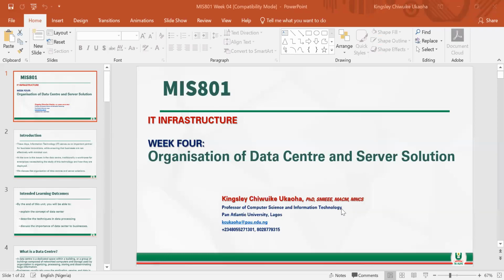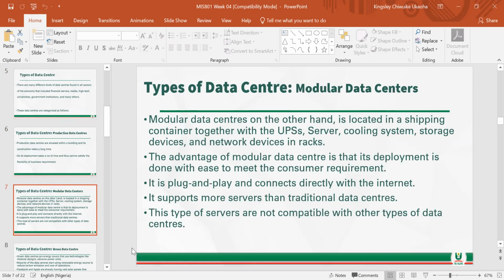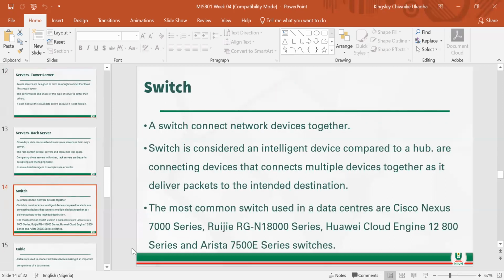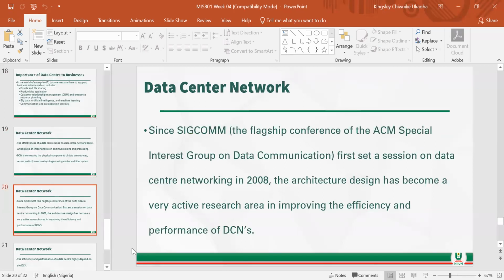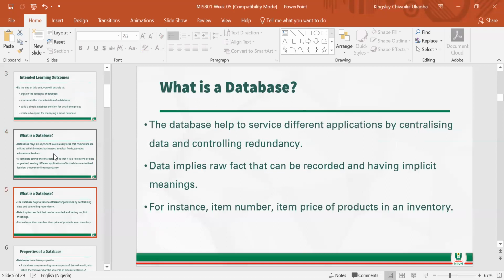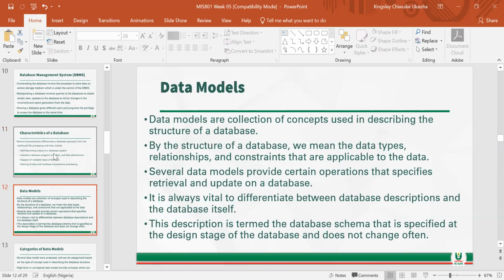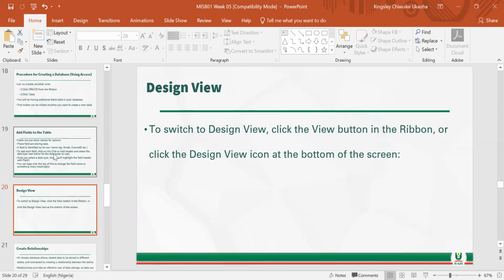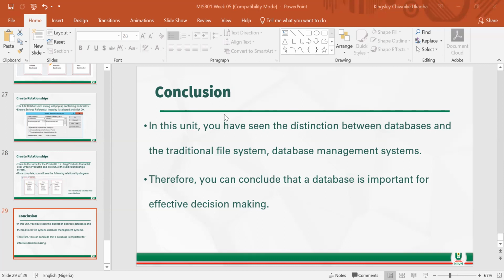MIS801 05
Data Processing Systems